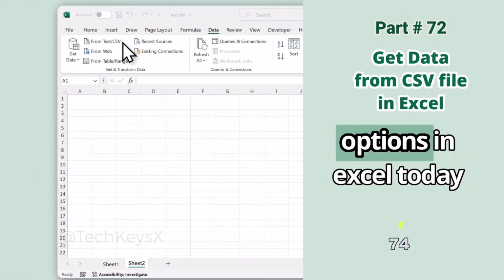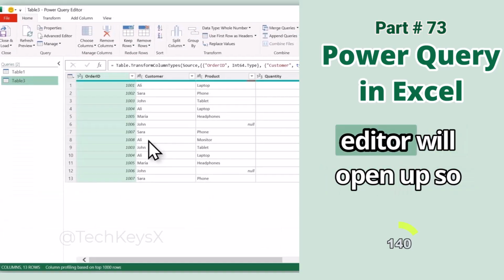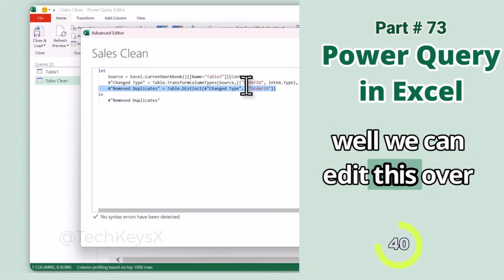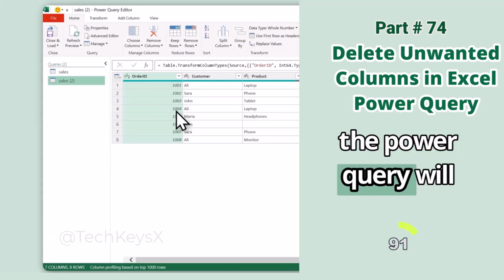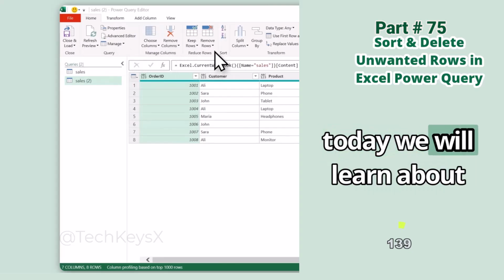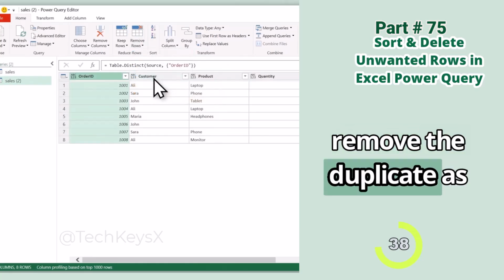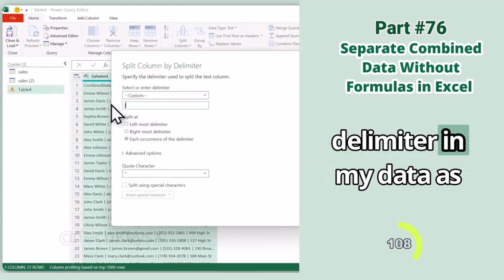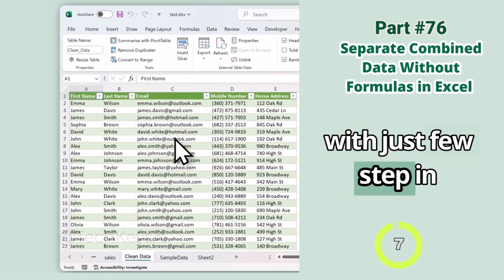Excel Full Guide Ep 11: Every Button & Function Explained (Beginner to Pro)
🔍 What you’ll learn in Ep 11:

00:00 Intro
00:12 Get Data from CSV file in Excel
01:29 Power Query in Excel
04:16 Covert Data into Table & Back to Range
05:01 Delete Unwanted Columns in Excel Power Query
06:49 Sort & Delete Unwanted Rows in Excel Power Query
09:16 Separate Combined Data Without Formulas in Excel